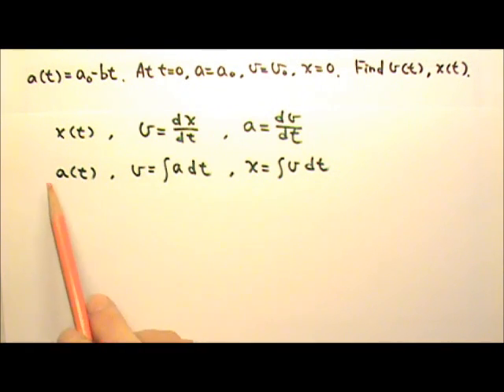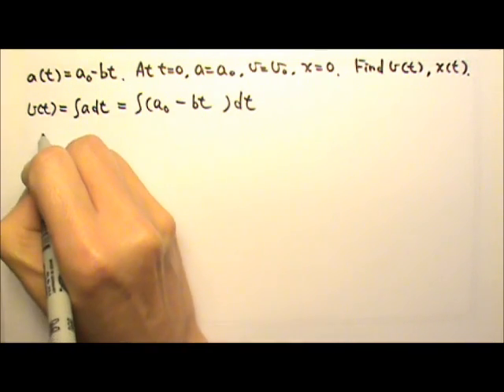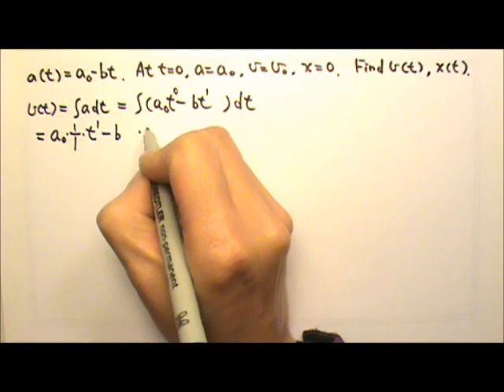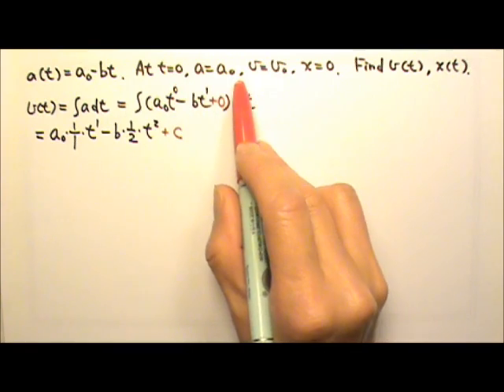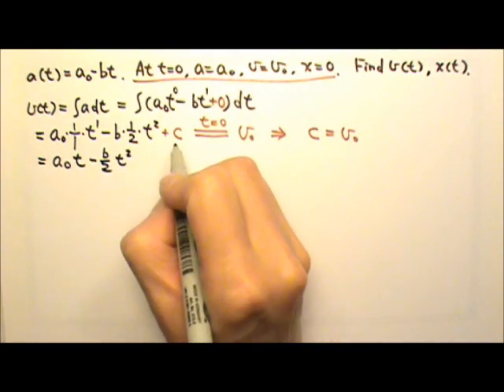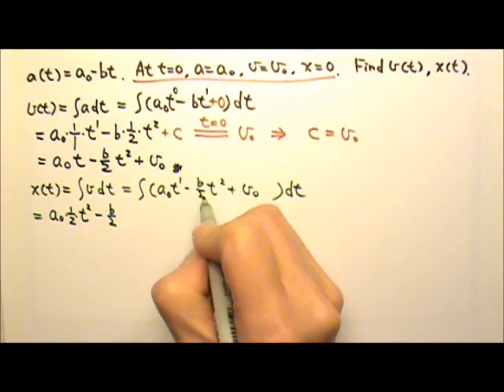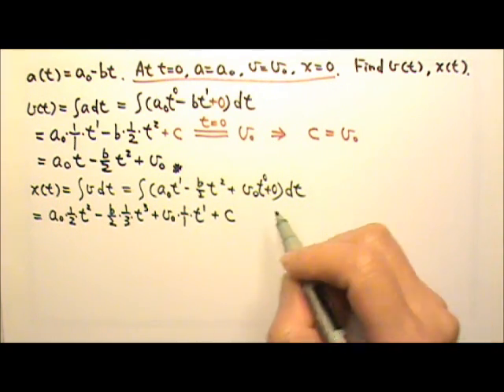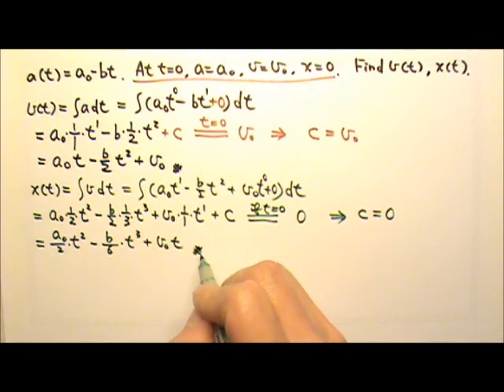AP Physics C: Kinematics 6: Find v(t) and x(t) From a(t)